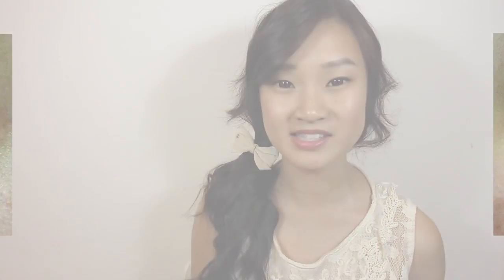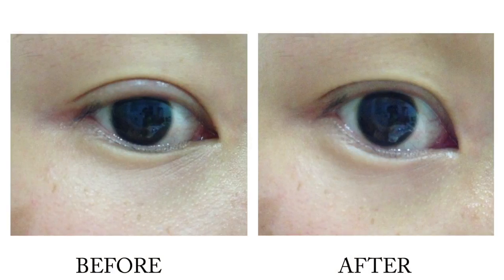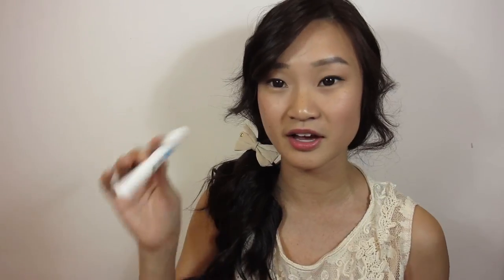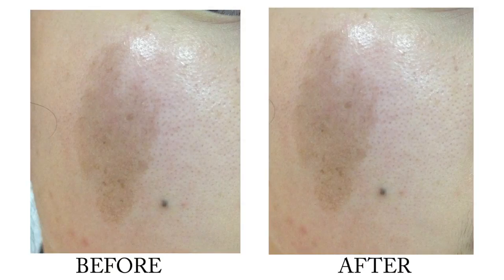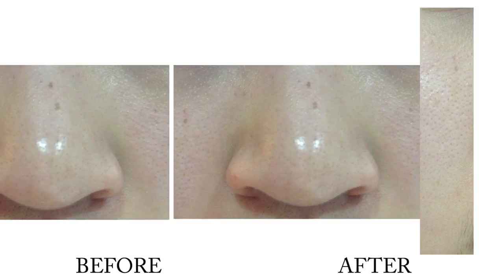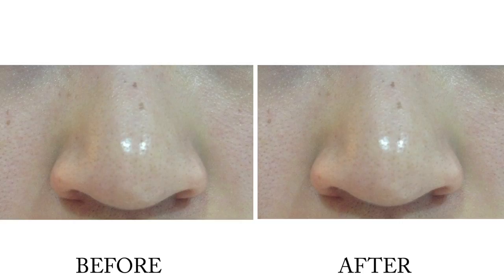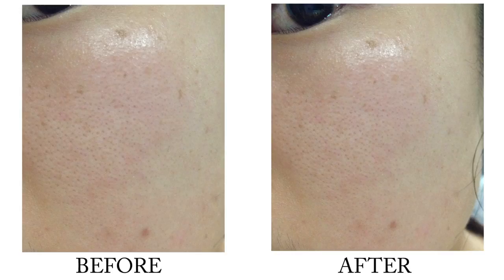Follow-up Review ♥ Nip+Fab & Rosehip Oil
♥ INSTAGRAM & TWITTER @steppiness ♥

Thumbs up if you found this helpful!
You can find out more on the product descriptions & prices in my haul video!

xoxo, Step

Products Reviewed:
♥ Nip+Fab Frown Fix
♥ Nip+Fab Pigmentation Fix
♥ Trilogy Rosehip Oil